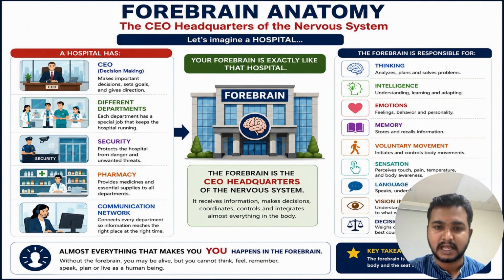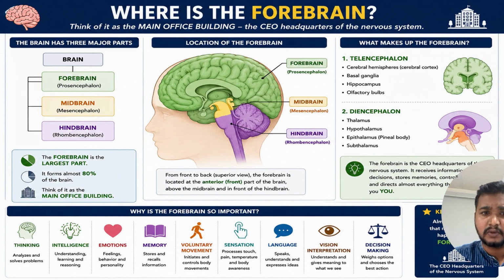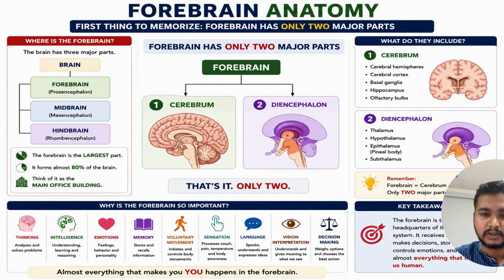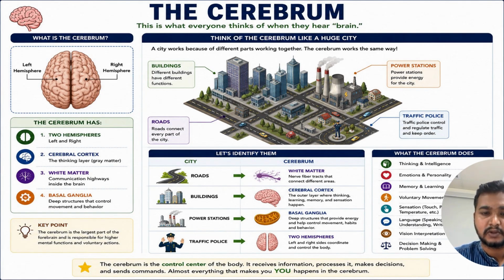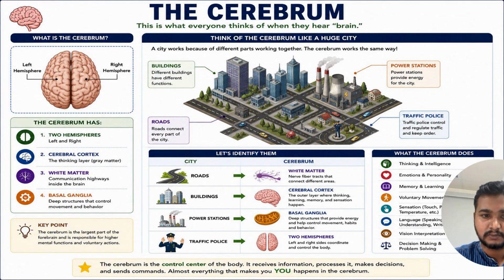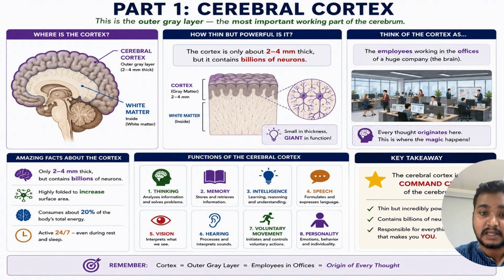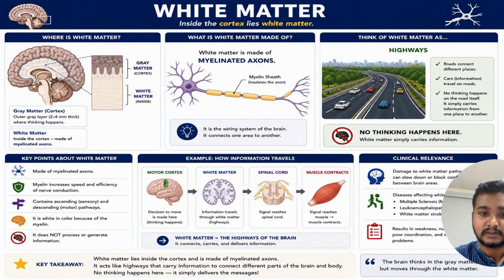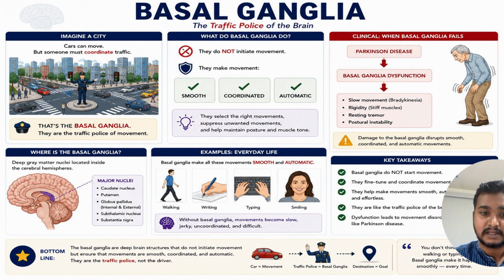Forebrain Anatomy Simplified | Brain Anatomy for Beginners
Forebrain Anatomy Made Easy!

Welcome to HealHub Edu, where complex medical concepts become simple.

In this lecture, you'll build a strong foundation in Forebrain Anatomy, covering the essential structures and their clinical importance.

📚 In this video, you'll learn:

✅ Introduction to the Forebrain

✅ Embryological development

✅ Cerebrum and cerebral hemispheres

✅ Lobes of the brain

✅ Functional areas of the cerebral cortex

✅ Internal structures

✅ Blood supply overview

✅ Clinical correlations

This lecture is designed for:

MBBS Students
Medical School
NEET PG
INICET
FMGE
USMLE Step 1
PLAB
Nursing Students

Whether you're preparing for university exams or competitive medical exams, this video will help you understand the forebrain with simple explanations and memorable concepts.